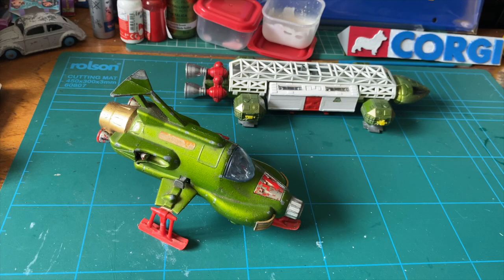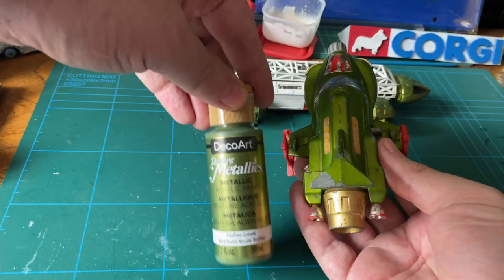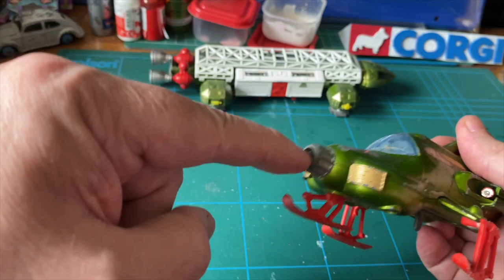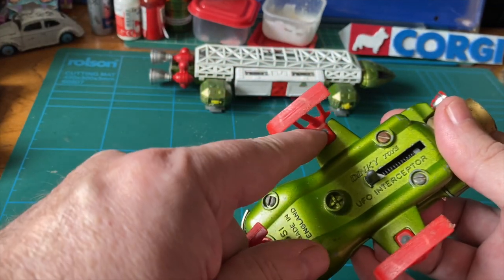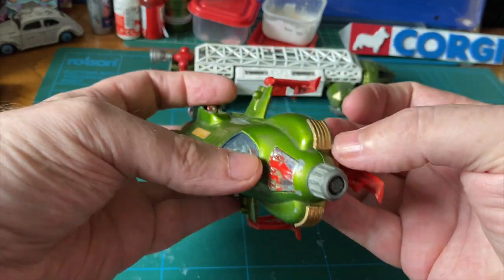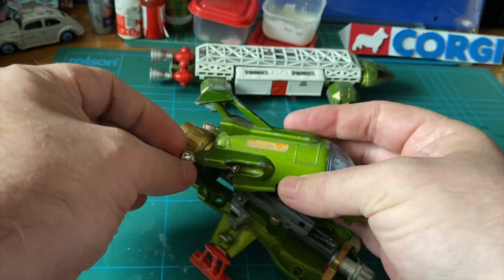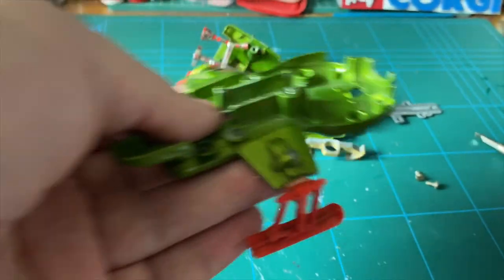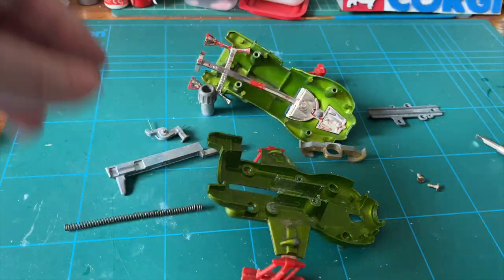Dinky UFO Interceptor Restoration Part 1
I tackle another renovation and this time it's the Dinky UFO interceptor. I chose this model for a number of reasons, I've not had this model before and I've lots of green paint left over from the Dinky Eagle transport.
In part 2 we will put it back together as well as take a look at the history and variations of this UFO busting ship.